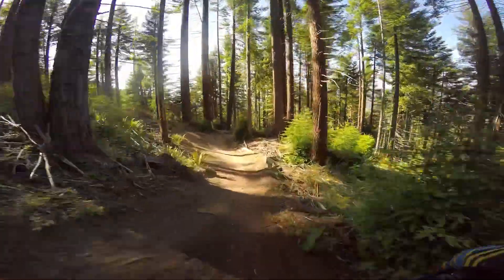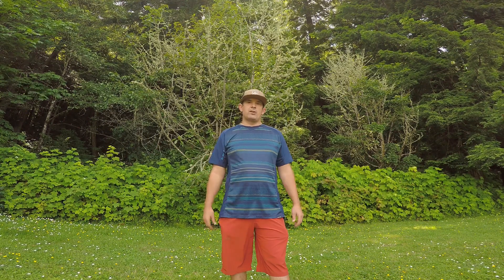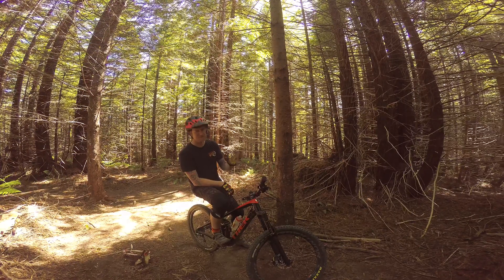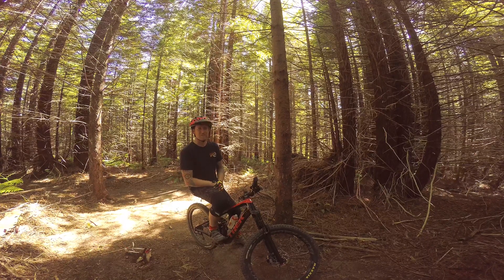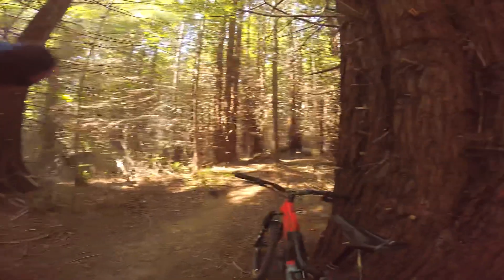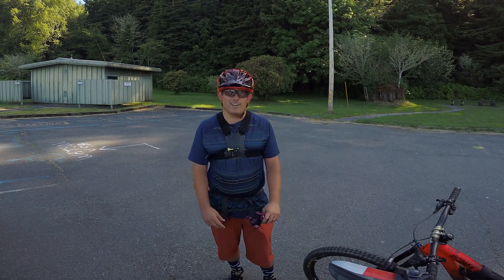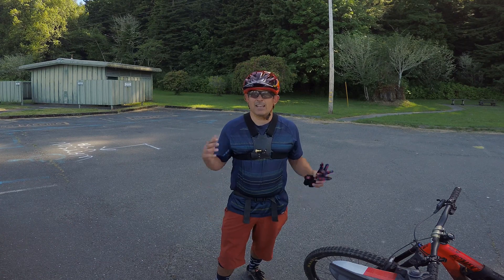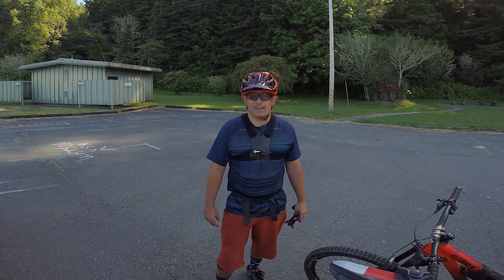Finding the Loam in Humboldt County. Blue Lake Trails. Mountain Biking in Humboldt County.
Earlier this year I got to ride some of the funnest trails in Northern California up in Humboldt County located in Blue Lake, Ca. The Blue Lake trails are run by the local mountain bike association Redwood Coast Mountain Bike Association. The trails also run the famous Mad River Enduro Race on these trails each year. If you get a chance check these trails out if your in the area and make sure to support their local Mountain Bike Association!